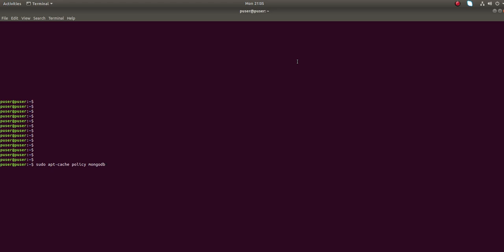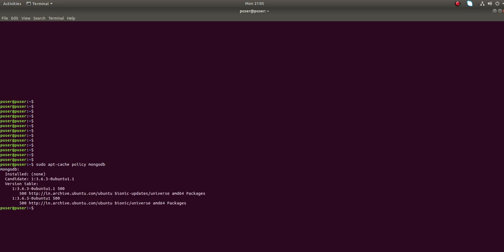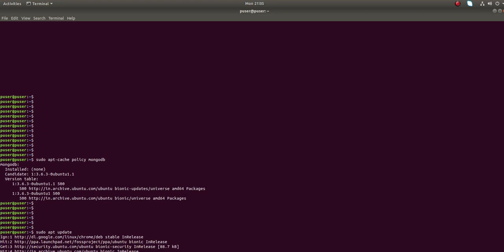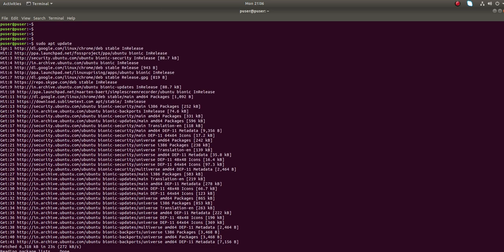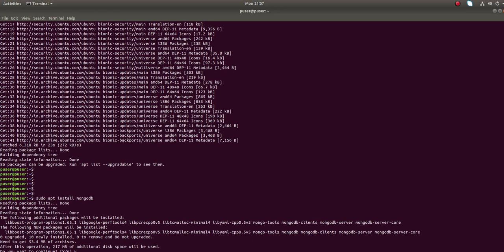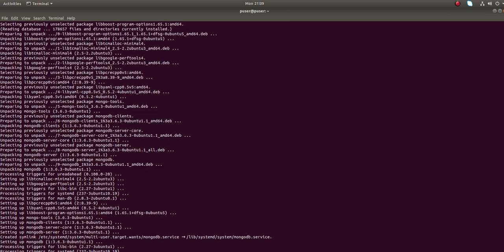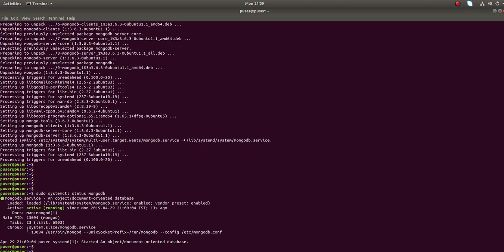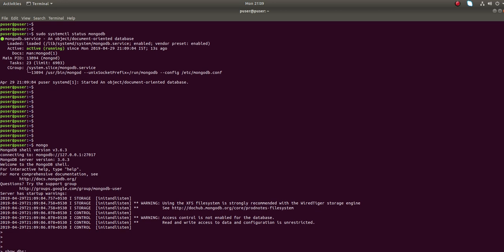How to Install mongodb in ubuntu 20.04 19.04 18.04, Debian, Linux Mint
apt get install mongodb
systemctl status mongodb
mongo